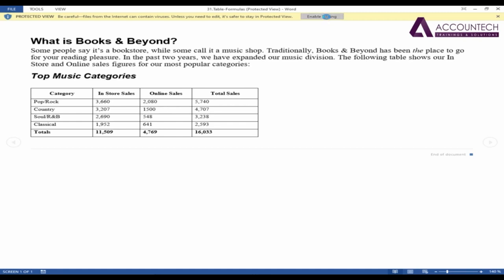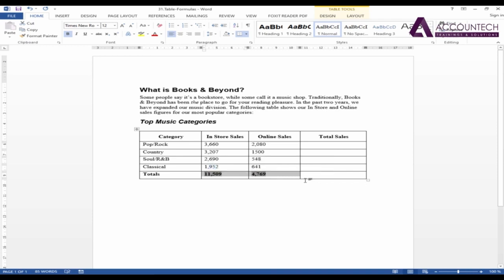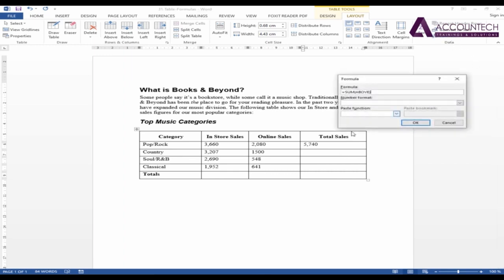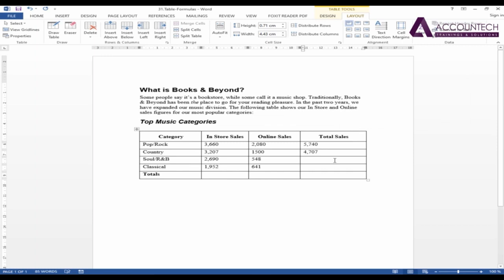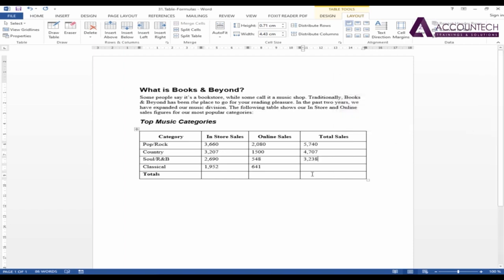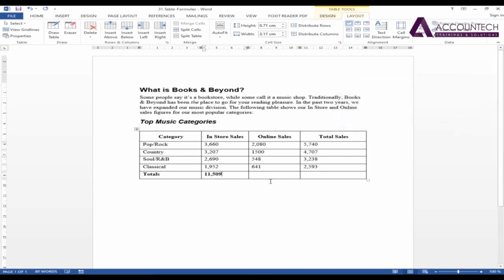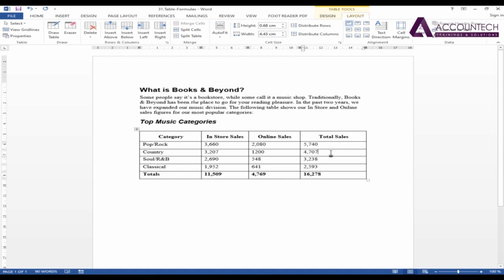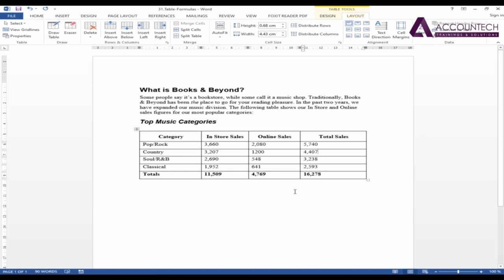33 Inserting Formulas to Tables In MS Office/Ms Word